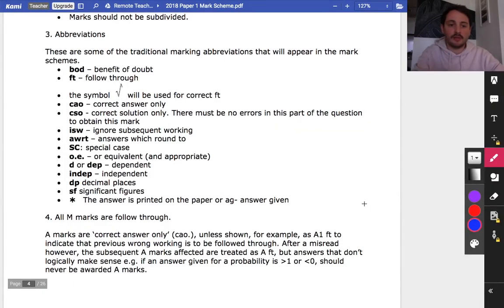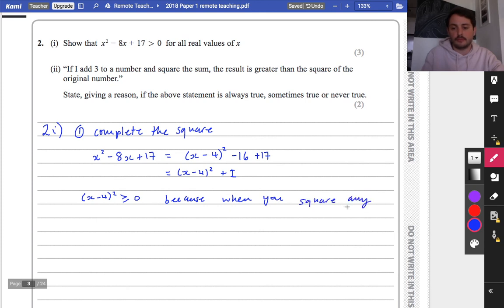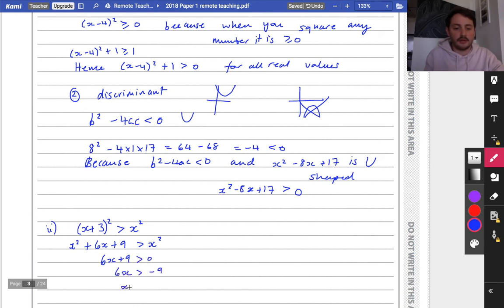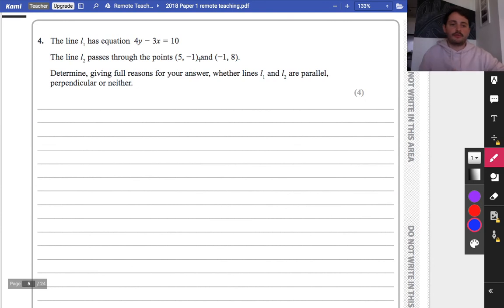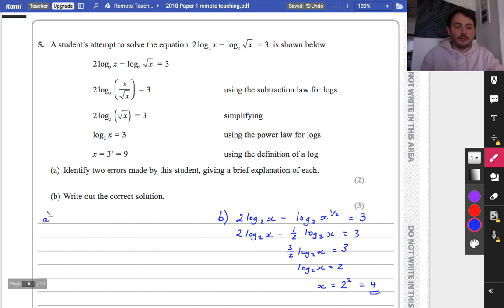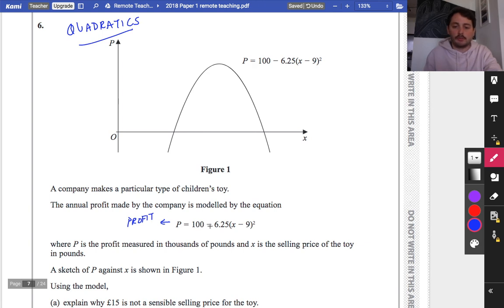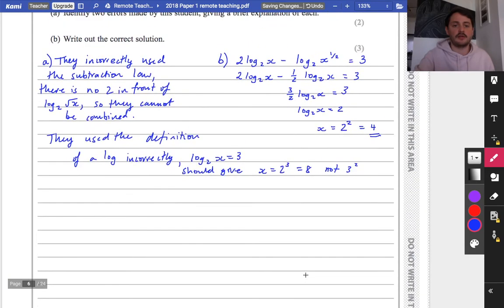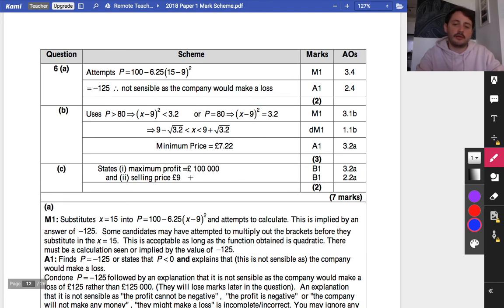📓 Maths AS Level • 2018 Pure • Part 1, Q1-6 • Edexcel • 📝